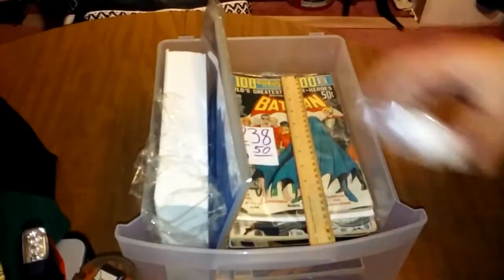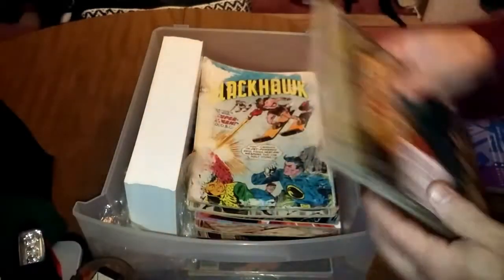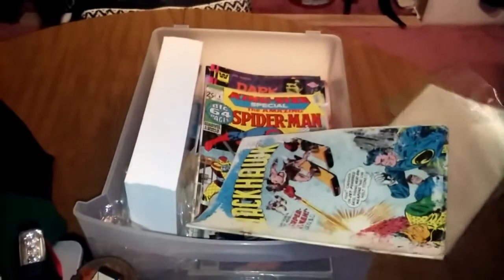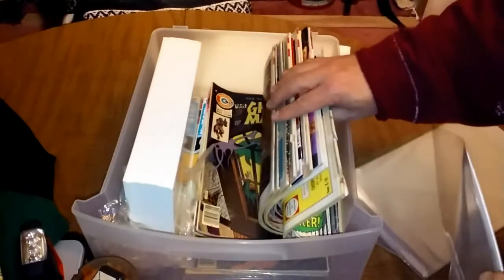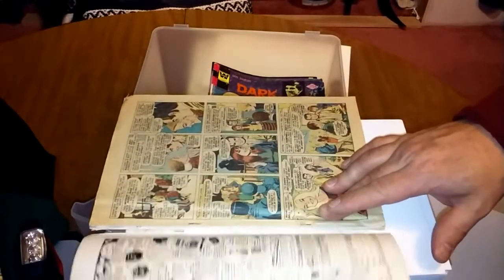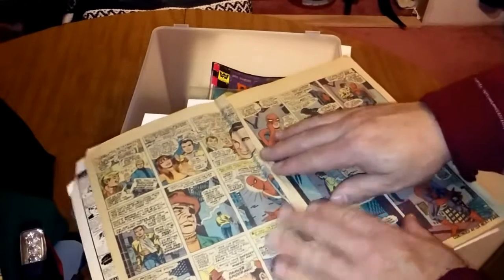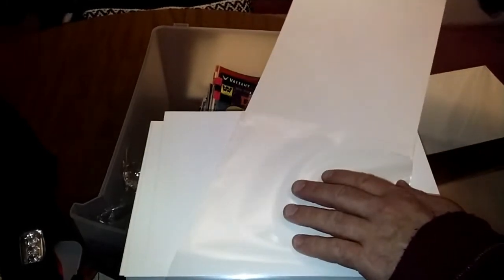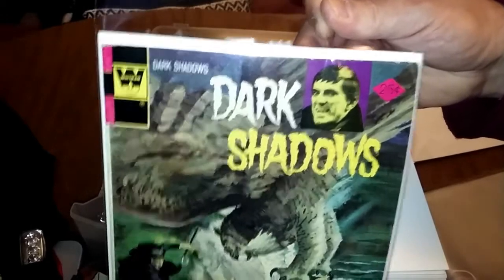Dad's Comic Book Haul and proper storage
Following used in the making of my videos.
Lenova Laptop
Logitech Wireless Keyboard and Mouse
Laptop Cooler
Plug Mic for Phone
TV Tray/Laptop or Laptop specific Stand
Clip on Light with LED Bulb
1 Terabyte Hard Drive
Selfie Stick
Camera Tripod